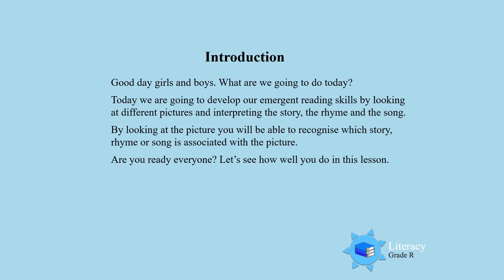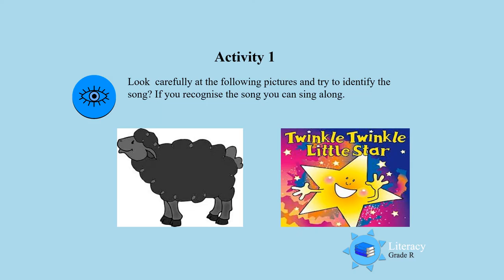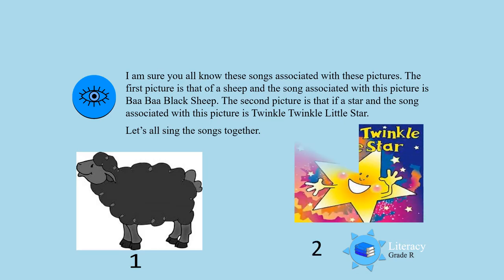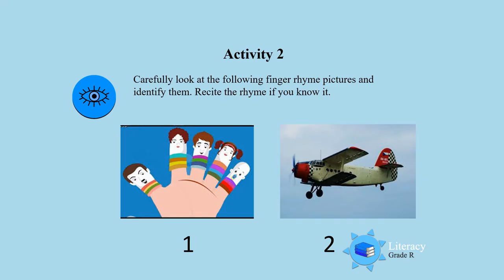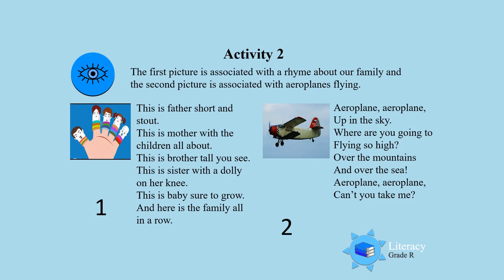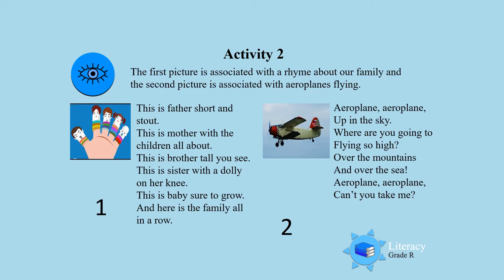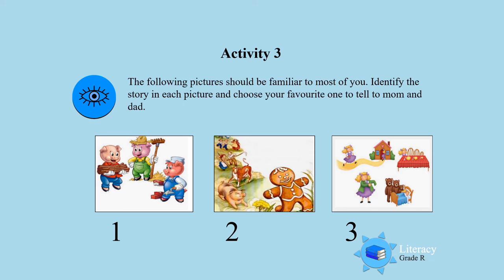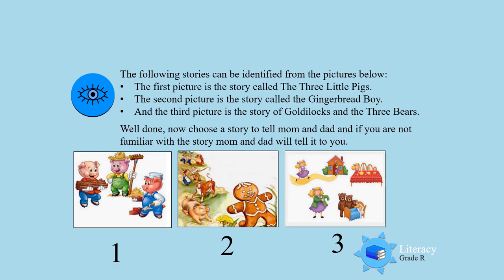Emergent Writing UNI D11 GrR Lit